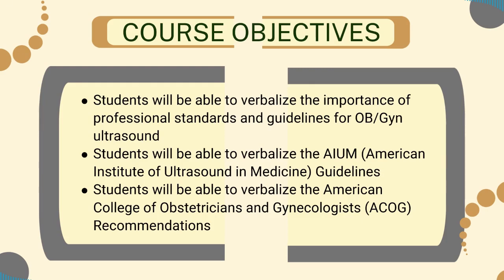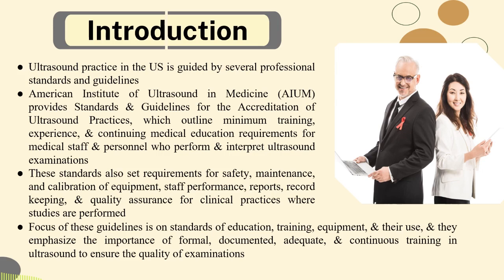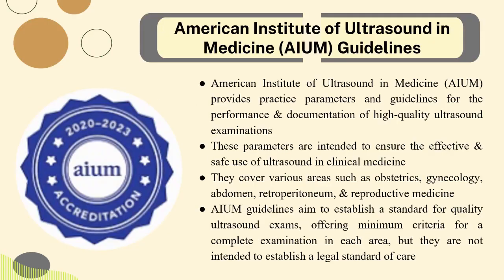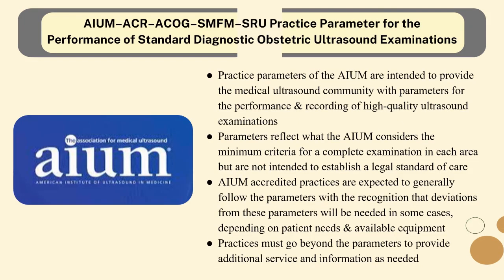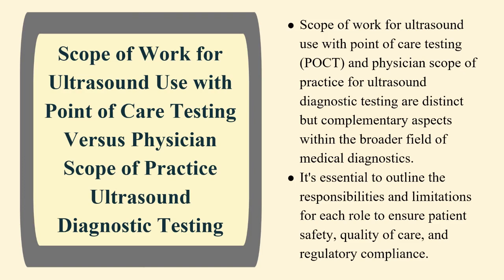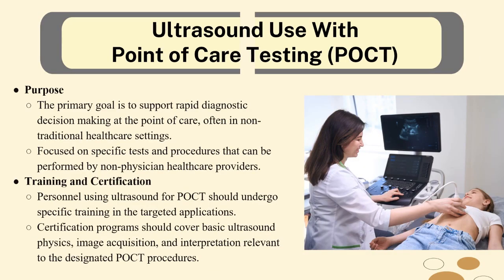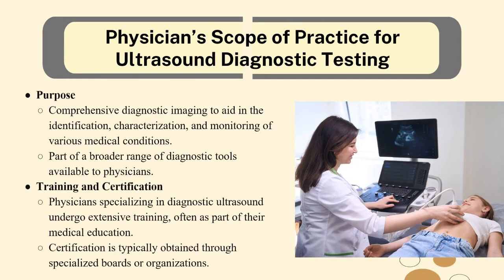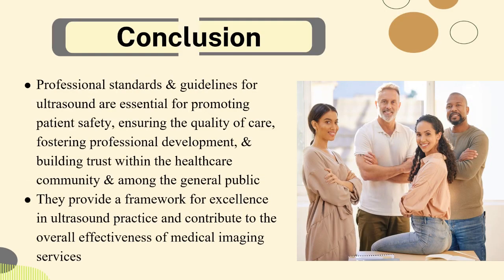Ultrasound Point of Care Scope of Practice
In this video, we'll explore the exciting realm of ultrasound point-of-care (POCUS) and its scope of practice for healthcare providers.

POCUS has revolutionized patient care by allowing healthcare professionals to perform real-time ultrasound examinations at the bedside. From emergency departments to primary care clinics, POCUS is being used by a wide range of providers to expedite diagnoses, guide procedures, and improve patient outcomes.

In this video, we'll discuss the scope of practice for healthcare providers utilizing POCUS, including:

Basic ultrasound physics and principles.
Indications and limitations of POCUS.
Image acquisition and interpretation.
Integration of POCUS into clinical decision-making.
Quality assurance and ongoing education.
Whether you're a physician, nurse practitioner, physician assistant, or other healthcare professional, understanding the scope of practice for POCUS can enhance your clinical skills and empower you to deliver high-quality care to your patients.

Thank you for joining us as we explore the exciting world of POCUS and its impact on modern healthcare practice.